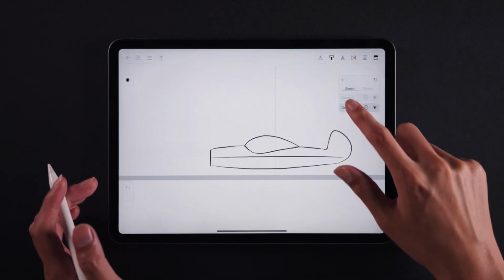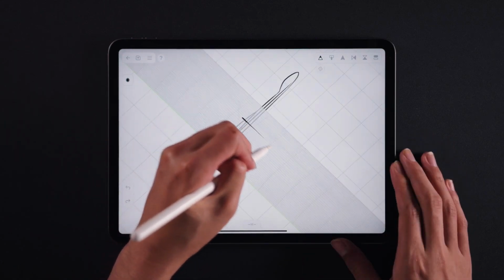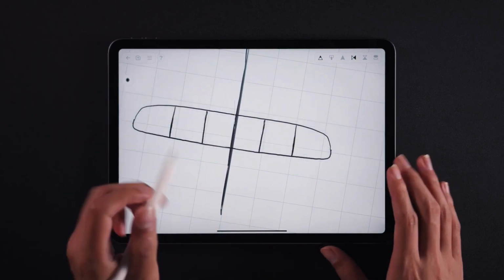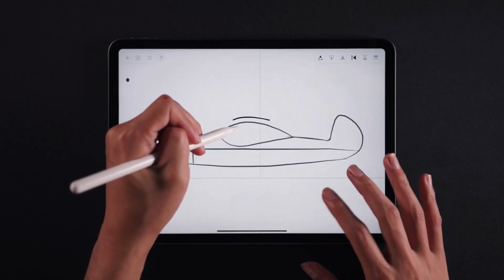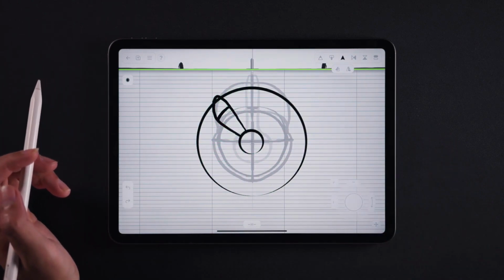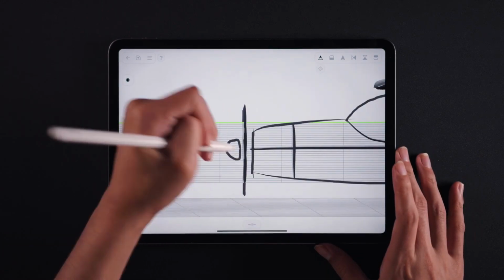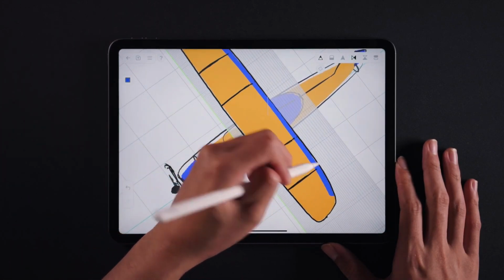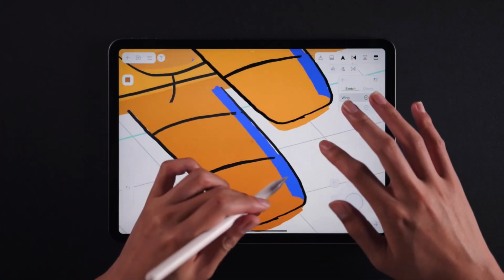Feather te permite dibujar en 3D en una tableta o pantalla táctil